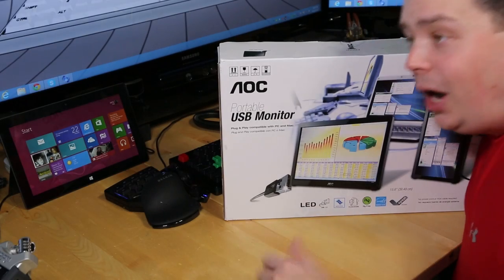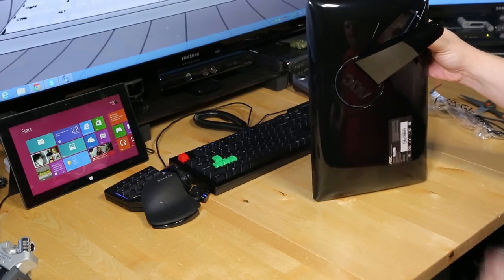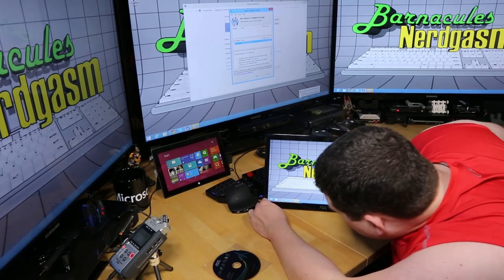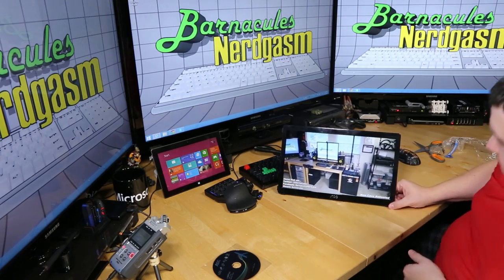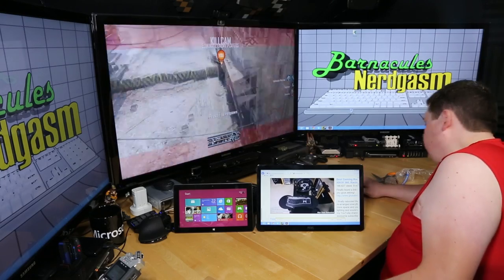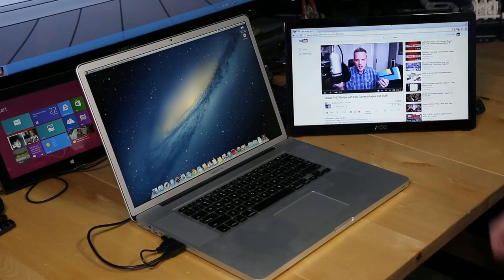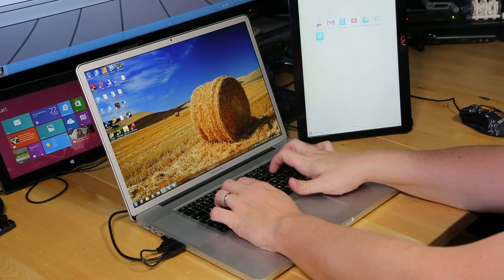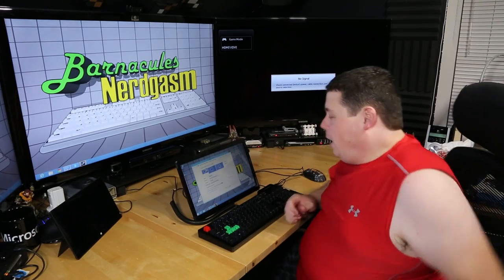AOC 15"" Portable USB Monitor Review: Boost Productivity Anywhere